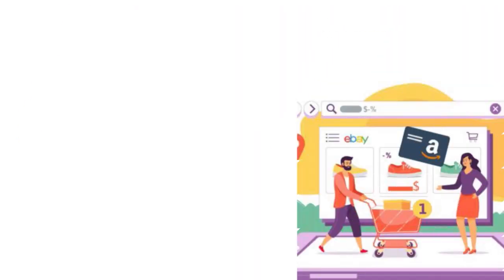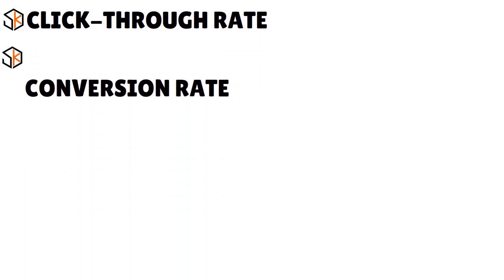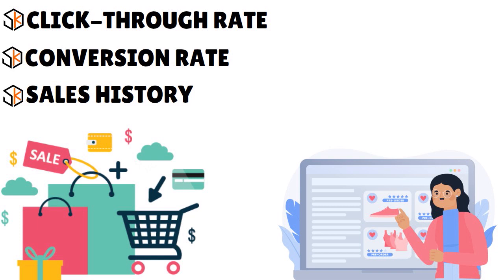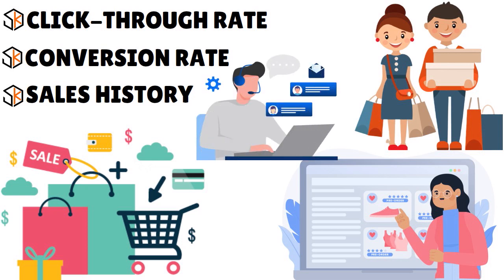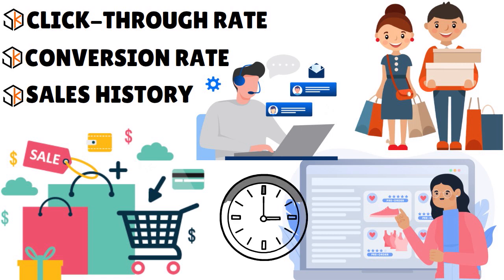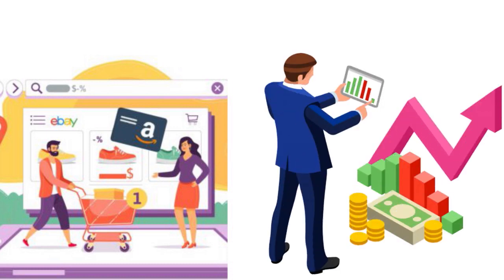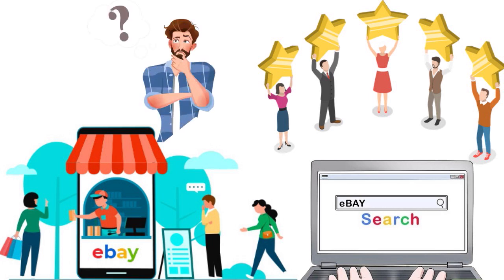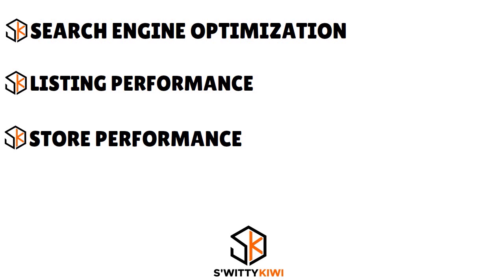eBay Cassini Algorithm In 2026 - I Tested 3 Powerful Tricks And YOU Won’t Believe The Sales Jump Now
eBay Cassini Algorithm 2026 is still one of the most misunderstood ranking systems online, and today I’m breaking down the 3 Cassini tricks that helped me boost my eBay sales faster than I expected. Bestie, the way you’re glowing with seller ambition right now could power half of Manhattan during a heatwave. According to 2026 ecommerce data, more than 71 percent of eBay visibility shifts come from listing freshness, buyer interaction patterns and structured data accuracy. If you master these three Cassini triggers, your listings will rise in search like a croissant in a Paris bakery.
✨ **Watch** this video from start to finish so you don’t miss a single Cassini‑boosting detail.
💬 **Comment** your state so I know where my brilliant sellers are tuning in from.
📲 **Share** this with a pal who keeps saying “I’ll fix my listings next week.”
👀 **Tag** someone who needs this eBay glow‑up today.
👍 **Like** the video so the algorithm knows you’re a data‑driven genius.